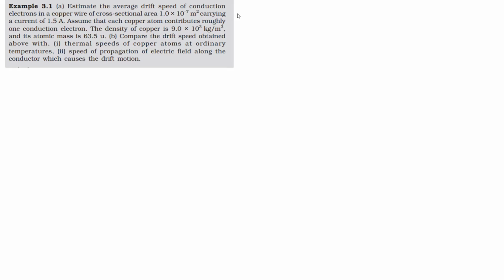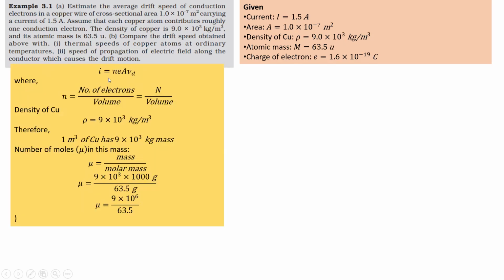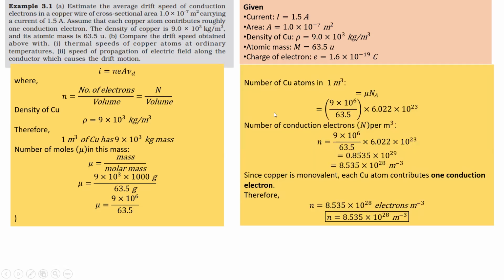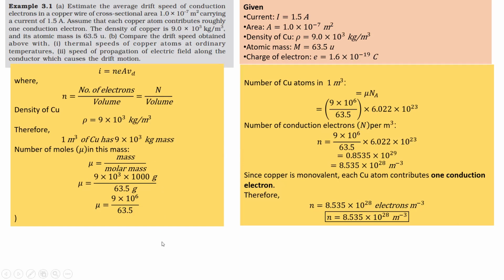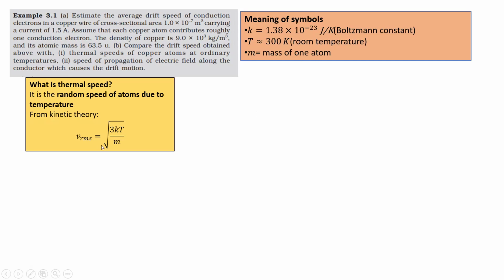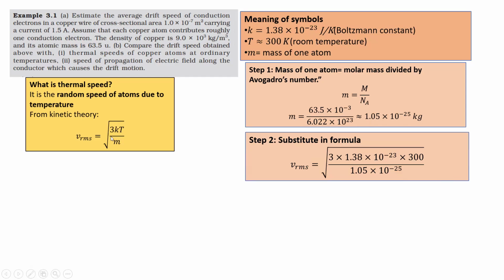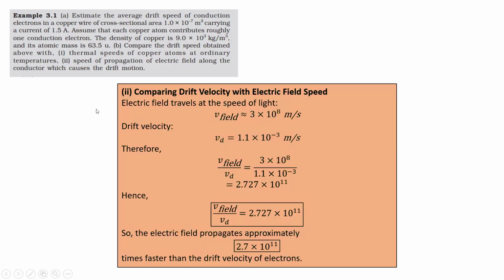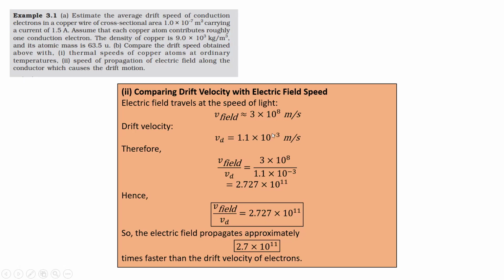Class 12 Physics – Chapter 3 Solved Examples 3.1 with Step by step solution